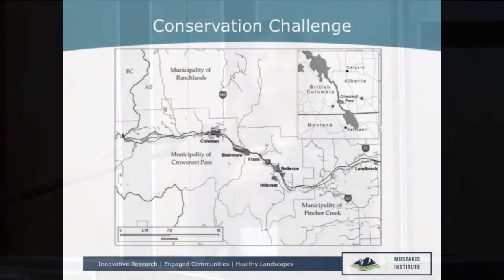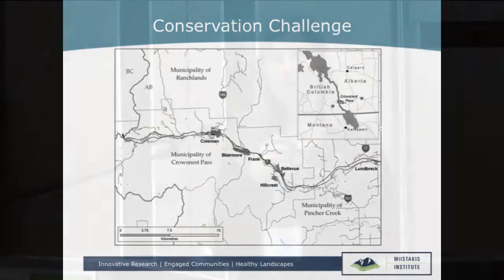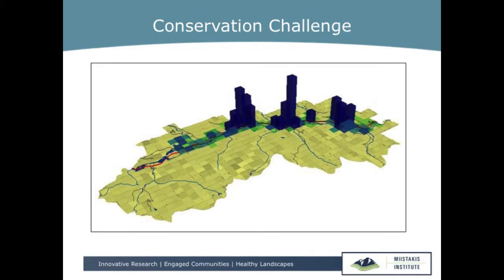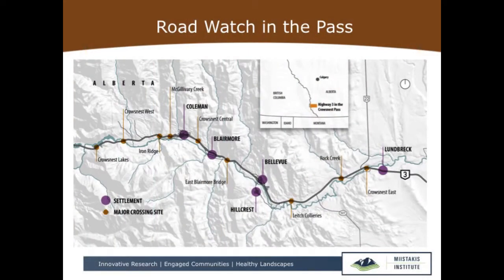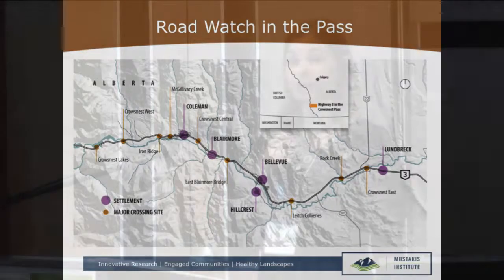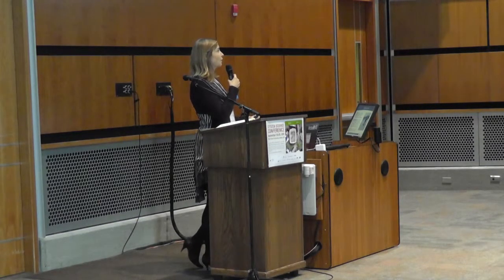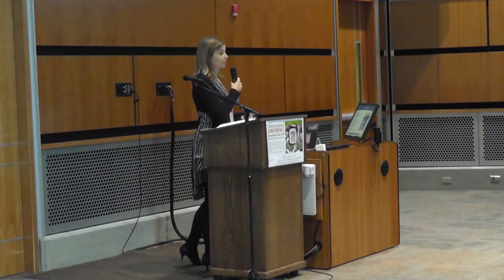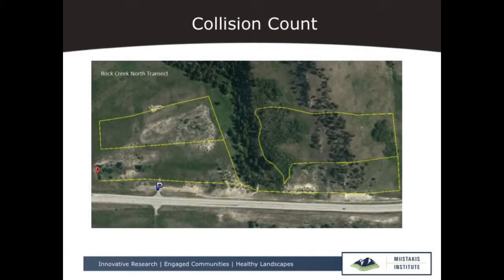Tracy Lee presentation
This video was recorded at the Public Participation in Scientific Research Under Western Skies conference held on Sept. 9 & 10, 2014 at Mount Royal University in Calgary, AB. This video was created thanks to the support of a Social Sciences & Humanities Research Council Connections grant.